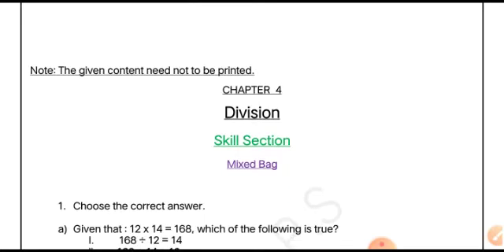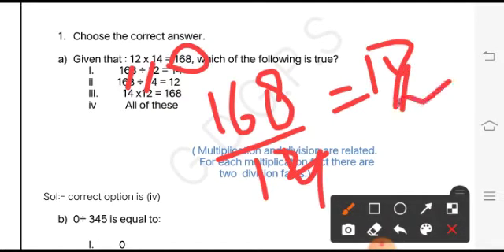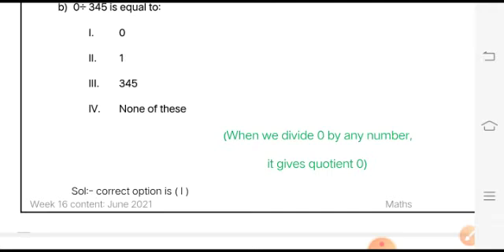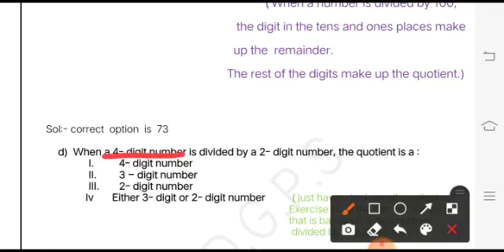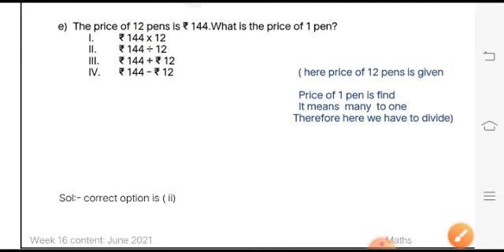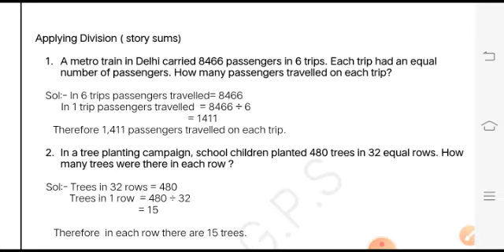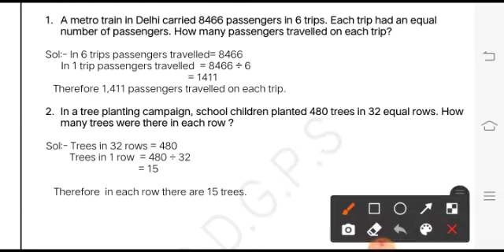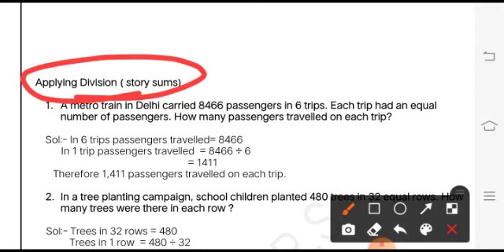Grade 4 Math Division 15 06 2021 Tuesday Week 16